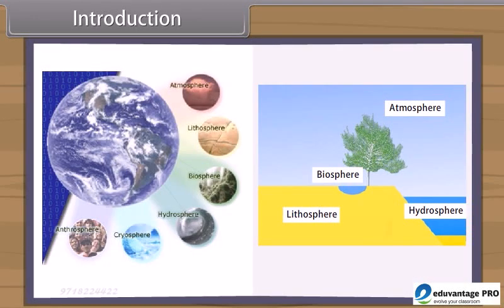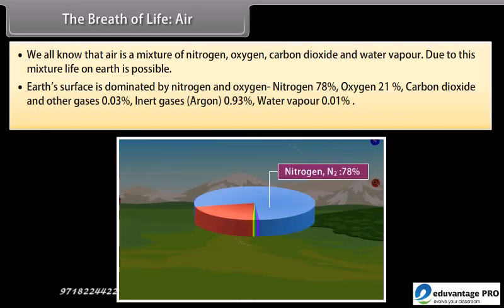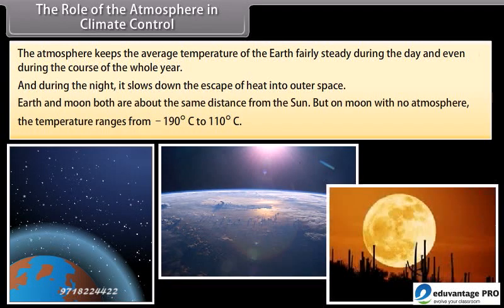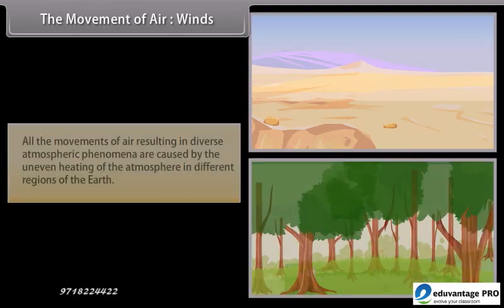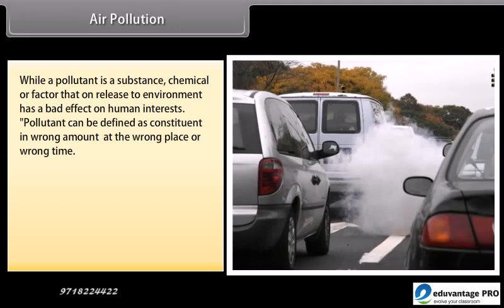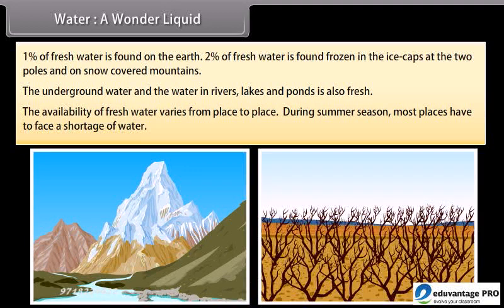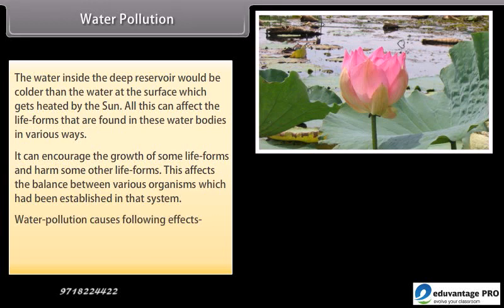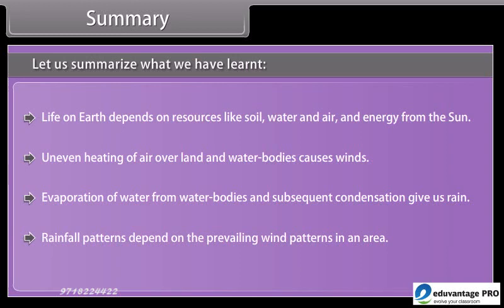E-learning Class 9 Science Free CBSE Tutorial - About Natural Resouces in English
The Eduvantage Pro provides education in an interesting way to the students from Kindergarten to Class 12. In this educational content, the students get to know about the  Natural Resources.